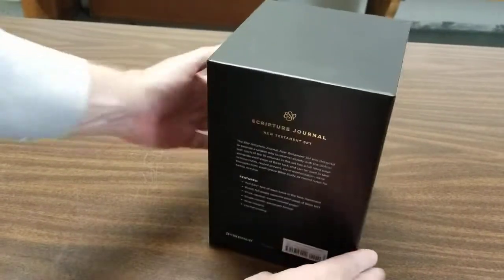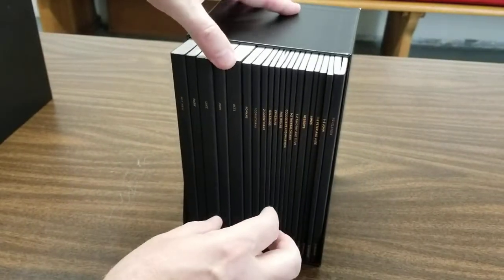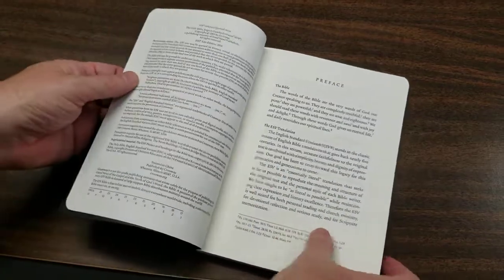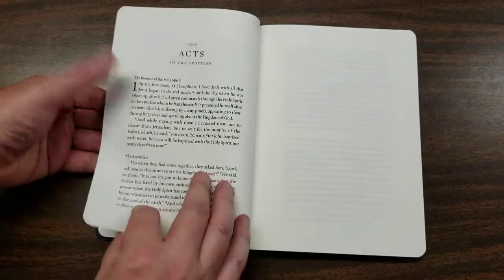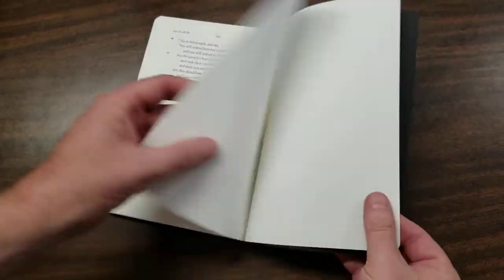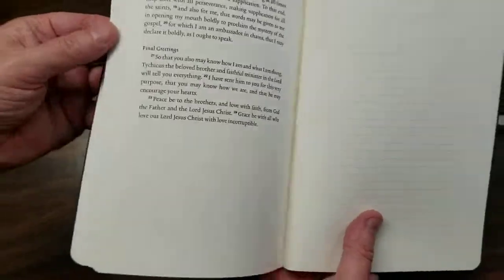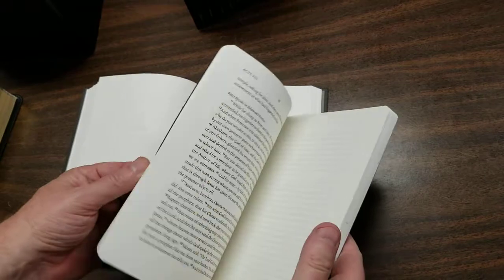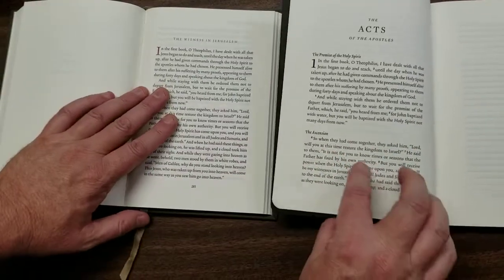ESV Scripture Journal New Testament Set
Review of the ESV Scripture Journal New Testament Set from Crossway.

Purchase from Amazon